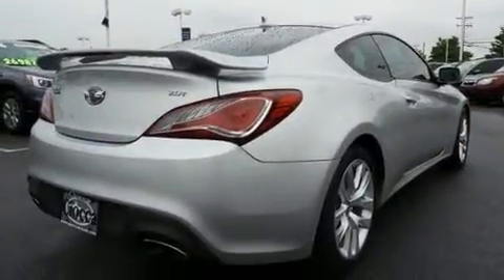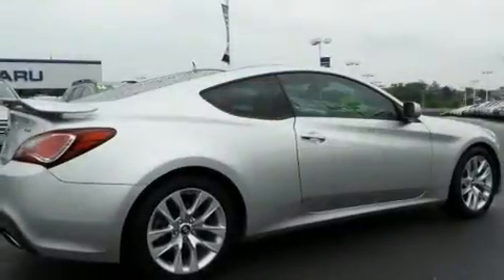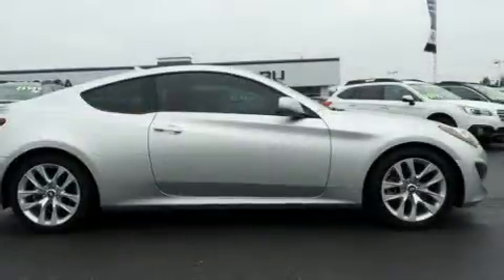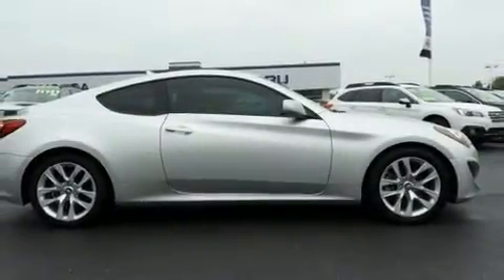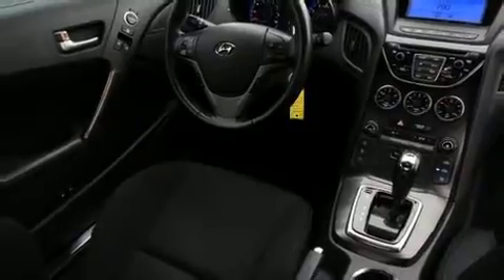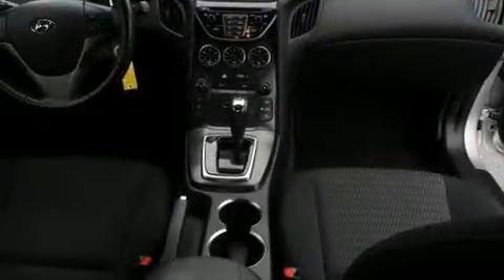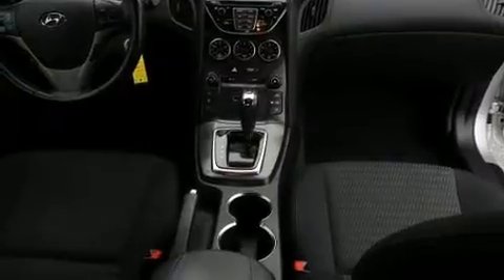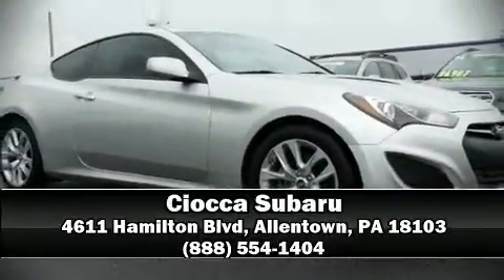2013 Hyundai Genesis Coupe 2.0T in Allentown, PA 18103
Ciocca Subaru
4611 Hamilton Blvd

You're going to love the 2013 Hyundai Genesis Coupe. Hyundai made sure to keep road-handling and sportiness at the top of it's priority list. It features an automatic transmission, rear-wheel drive, and a 2 liter 4 cylinder engine. A turbocharger further enhances performance, while also preserving fuel economy. Top features include air conditioning, delay-off headlights, 1-touch window functionality, adjustable headrests in all seating positions, a trip computer, front bucket seats, tilt steering wheel, and more. Audio features include a CD player with MP3 capability, and 6 speakers, providing excellent sound throughout the cabin. Hyundai ensures the safety and security of its passengers with equipment such as: dual front impact airbags with occupant sensing airbag, head curtain airbags, traction control, brake assist, anti-whiplash front head restraints, ignition disabling, and 4 wheel disc brakes with ABS. Electronic stability control ensures solid grip atop the road surface, no matter how challenging the driving conditions. A Carfax history report provides you peace of mind by detailing information related to past owners and service records. Our sales reps are knowledgeable and professional. We'd be happy to answer any questions that you may have. We are here to help you.